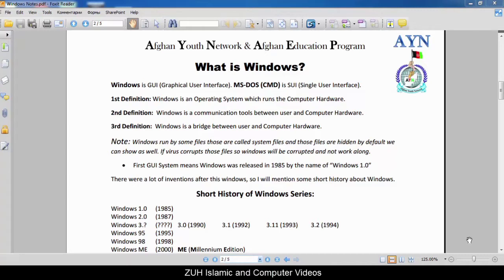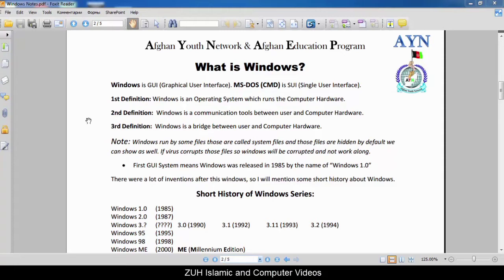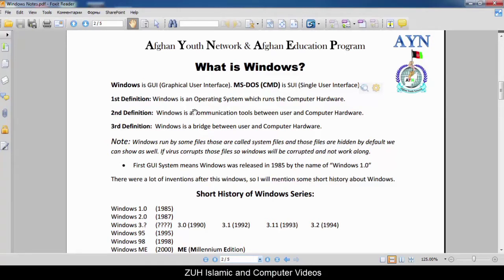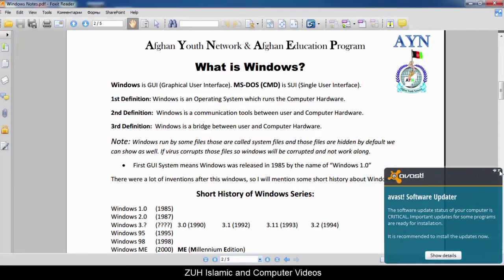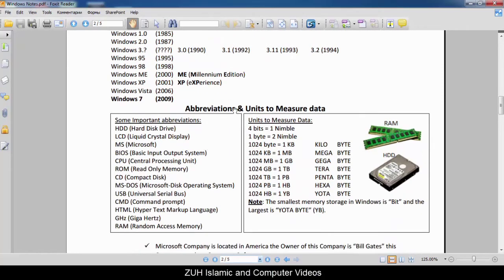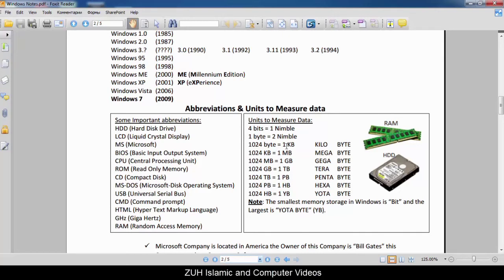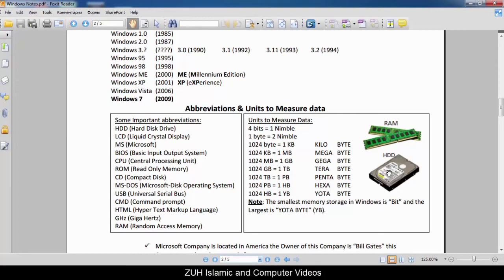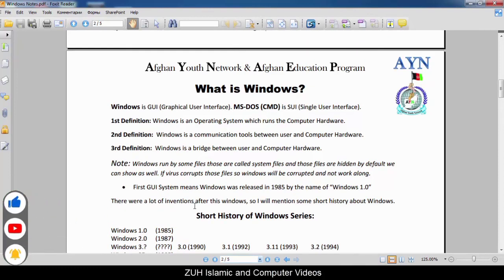Microsoft Windows Seven Full Tutorial in Pashto Lesson - 6 | What is Windows?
This video is all about to learn for what is windows?

Topics covered in this video:
1. What is Windows?
2. What is MS Windows?
3. What is Microsoft Windows?
4. What is Operating System?
5. What is GUI and SUI?
6. Different between GUI and SUI?
7. History of Windows
8. Short History of Windows

This channel is all about to show the Islamic and Computer related videos.